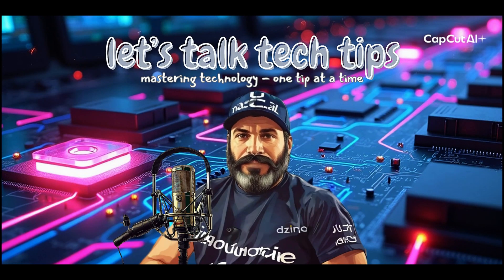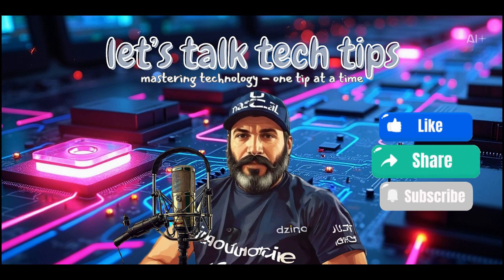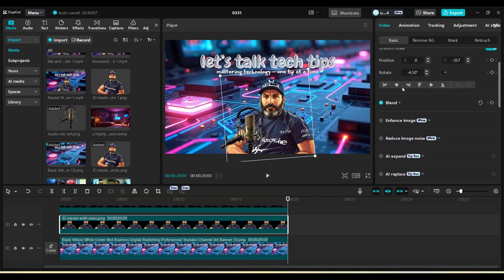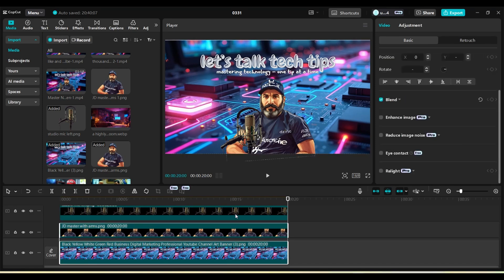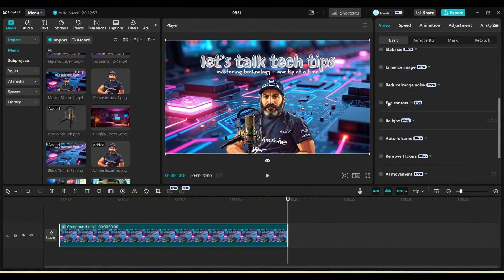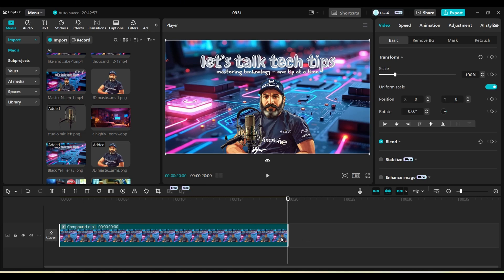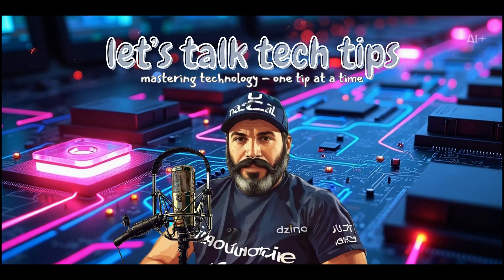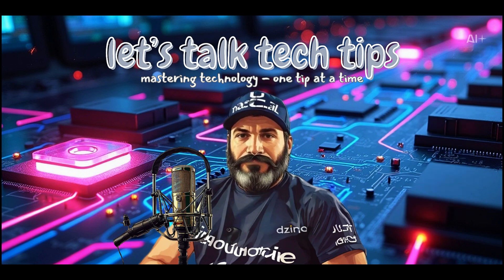CapCut Pro Fix: No Lip Sync - No Problem!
CapCut Pro Lip Sync Missing? Here's What You're Overlooking!

Is the Lip Sync option missing in your CapCut Pro editor—even though you're paying for the full version? You're not alone. After testing different setups and digging into forums, I found one key reason this feature disappears... and it's not what you'd expect.

In this quick tip, I’ll walk you through exactly what’s going wrong—and how to get Lip Sync working again.

👉 This is just one potential reason why you might not be seeing the Lip Sync Pro feature. I also suggest uninstalling and reinstalling CapCut as this has been known to solve the problem.